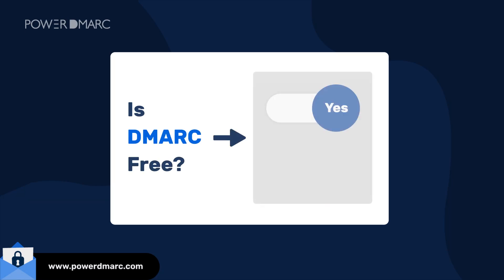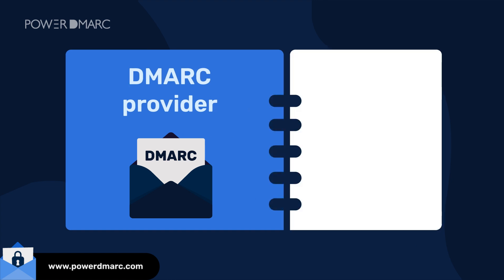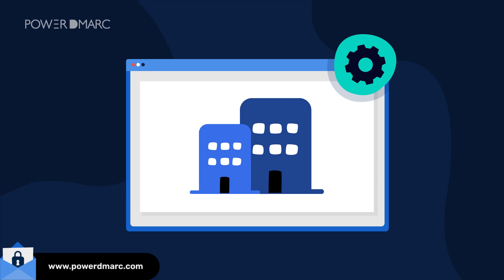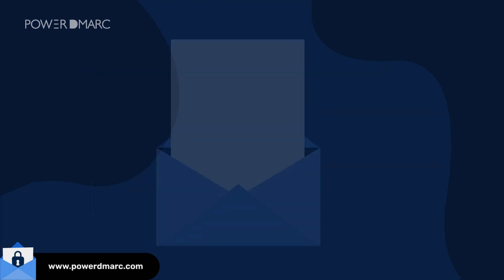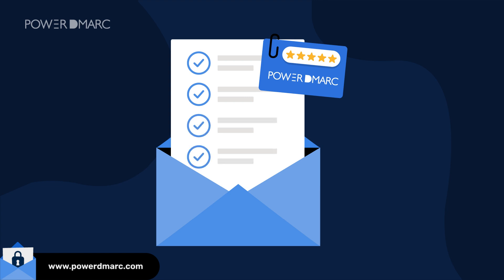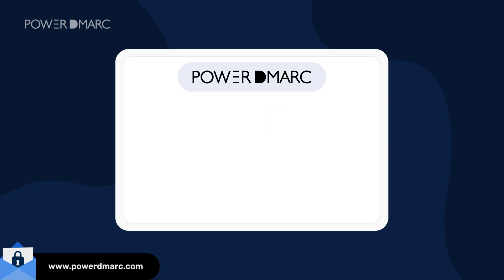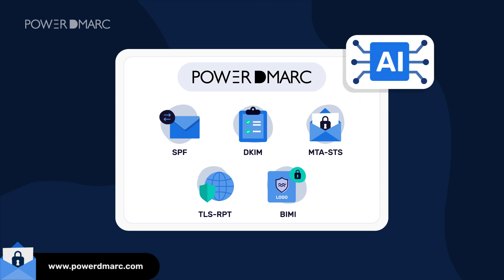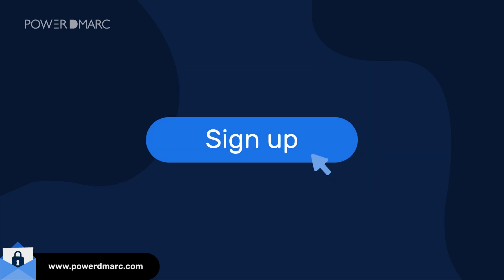Top DMARC Providers: Key Features to Look For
Why settle for basic DMARC implementation when a professional DMARC provider can revolutionize your email security? 🚀 In this video, we break down how DMARC providers simplify configuration, offer expert support, and enhance your domain's security posture.

From transitioning to stricter DMARC policies to advanced features like AI-powered threat detection and managed SPF/DKIM services, providers like PowerDMARC ensure top-notch protection and seamless management. 🔒

Perfect for businesses aiming to improve deliverability and prevent email spoofing. Watch now to discover why choosing the right DMARC provider makes all the difference!
Check our top 10 DMARC providers in the market in 2024

Timestamps:
0:00 - Why Consider a DMARC Provider?
0:21 - What DMARC Providers Offer: Beyond Free Setup
0:40 - Transitioning to Enforced DMARC Policies
1:01 - Key Features of Leading DMARC Providers
1:22 - Boosting Deliverability & Security with PowerDMARC